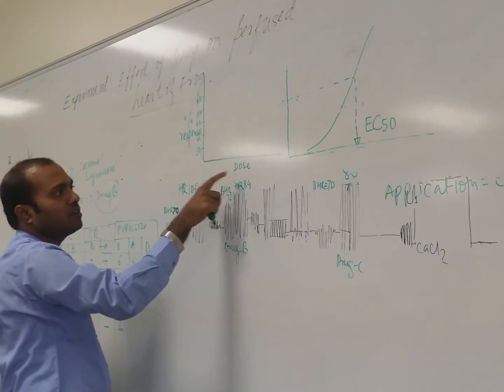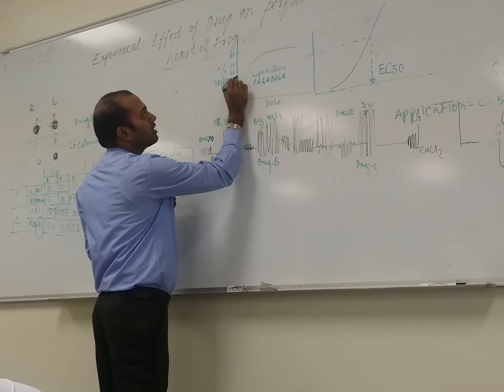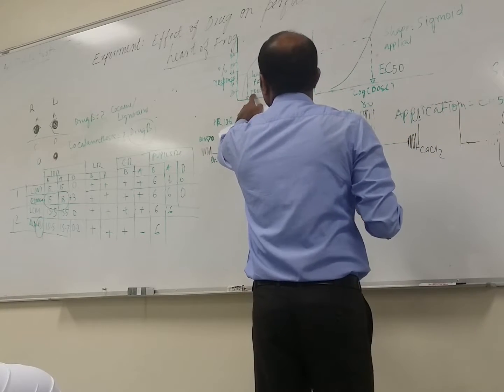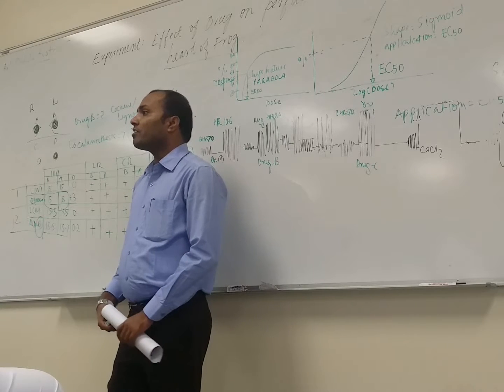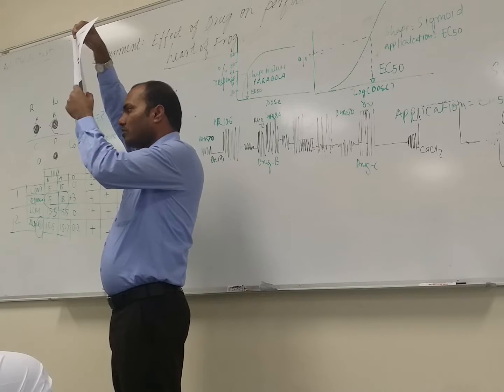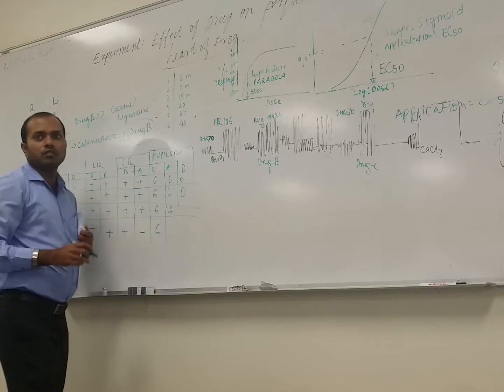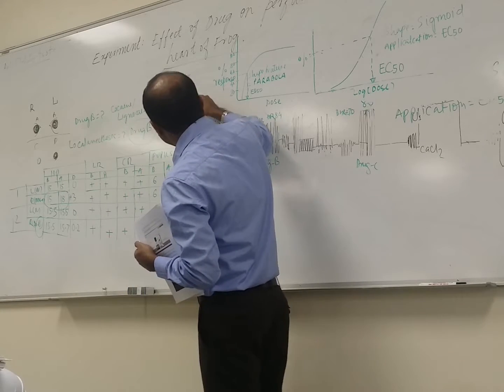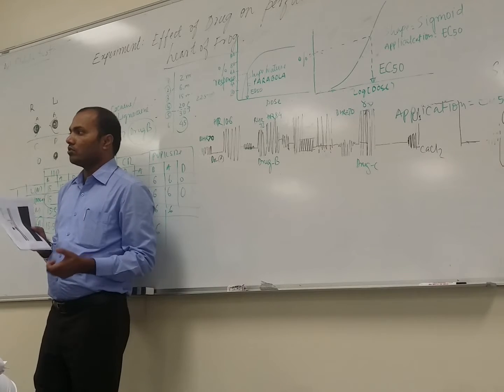pharma reviw Shap of graph